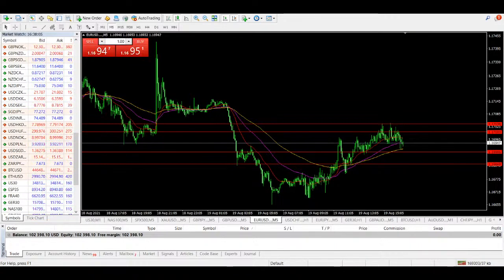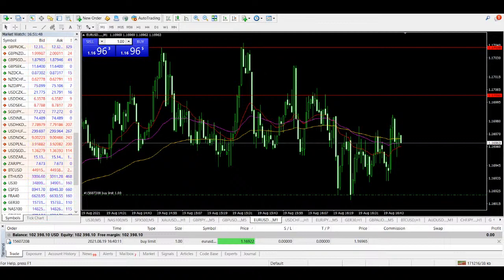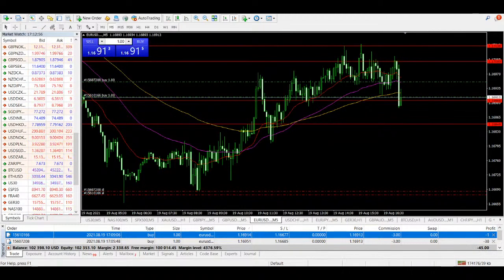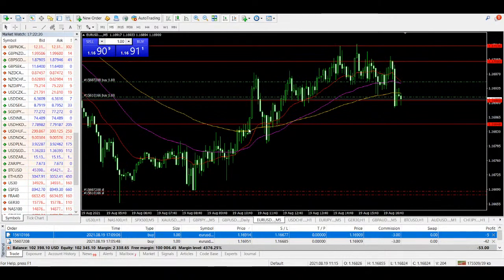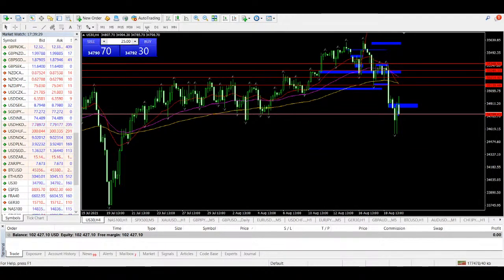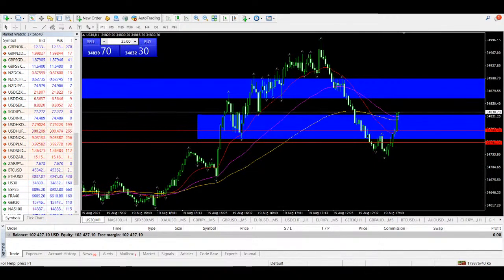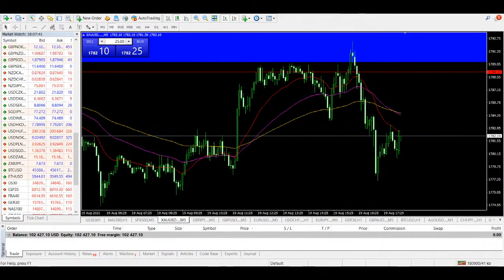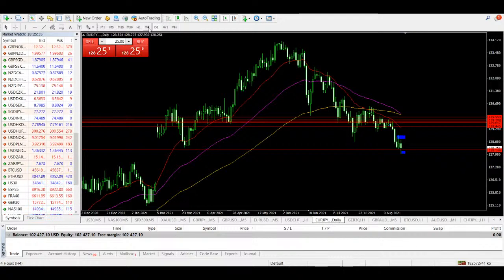MFF vs Trader - Live Forex Trading - Another one bites the dust edition!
MFF vs Trader live trading with Josh at MFF. So close but so far away from top 5 in the first round of the promotion. Check for more